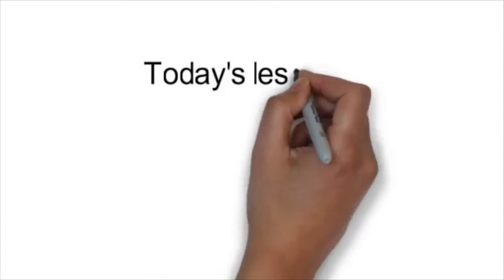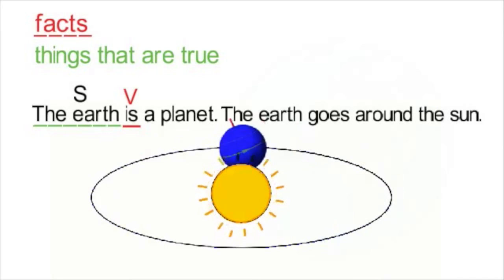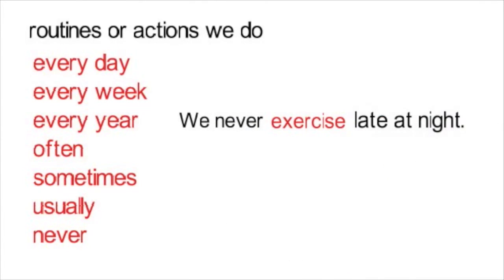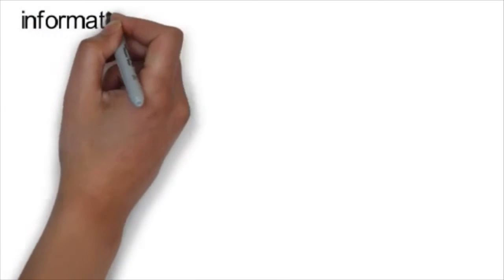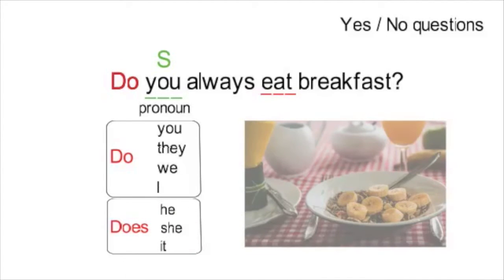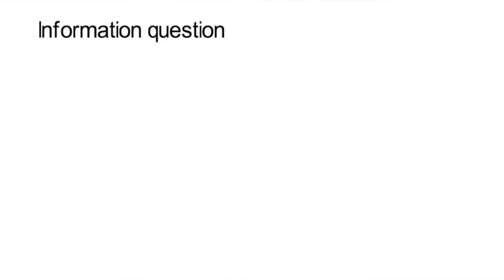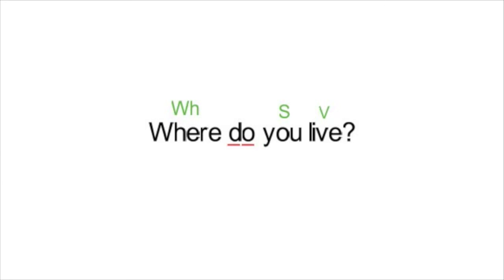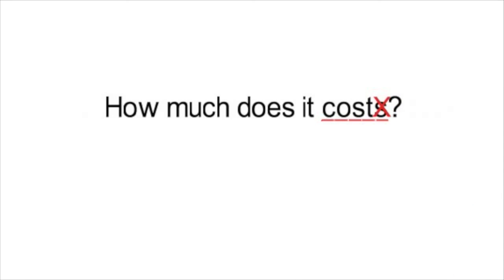FL Present Simple Questions